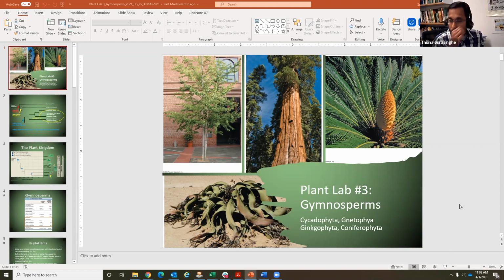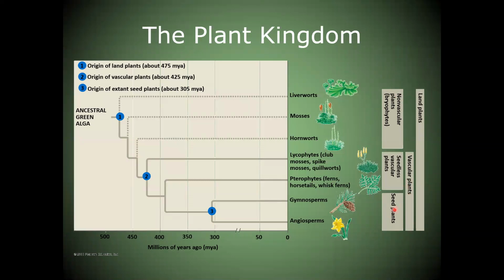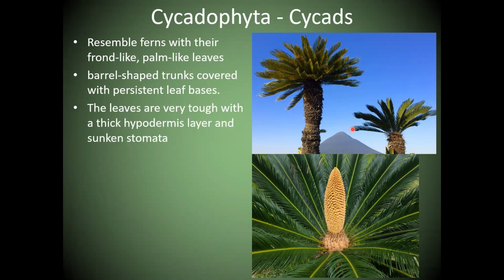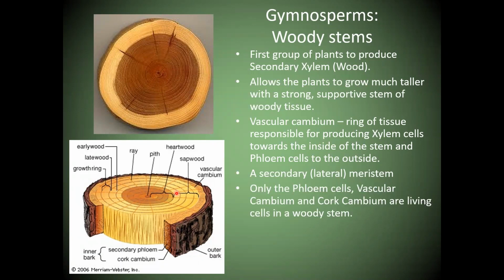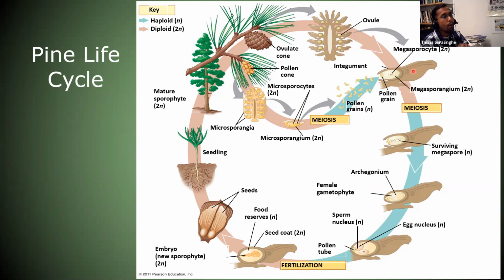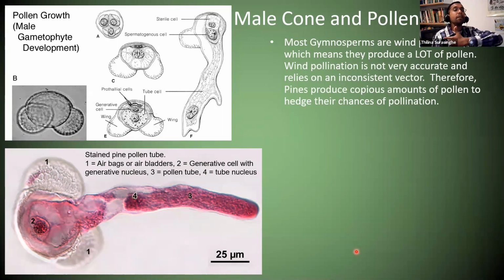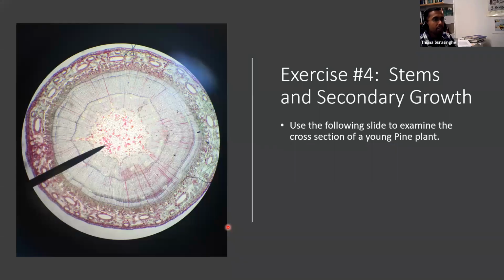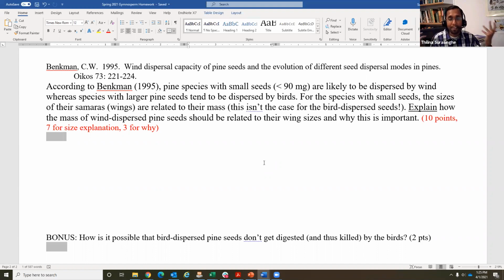Gymnosperm lab background exercise homework